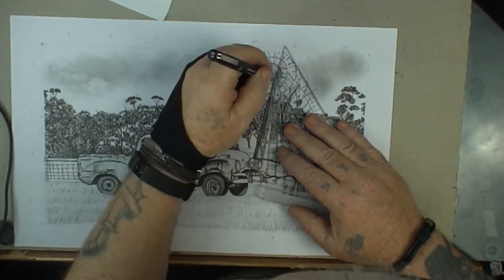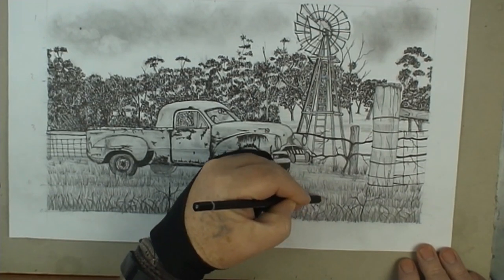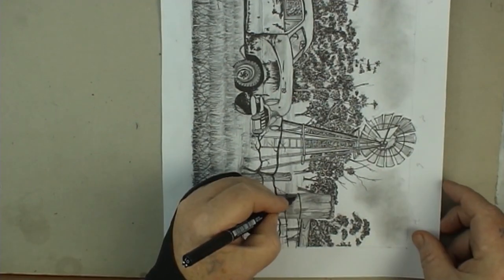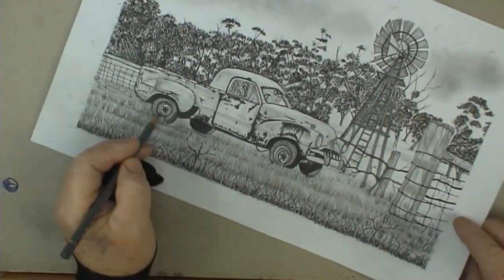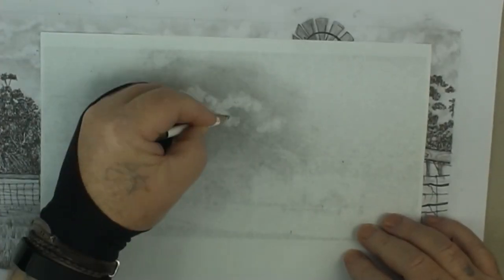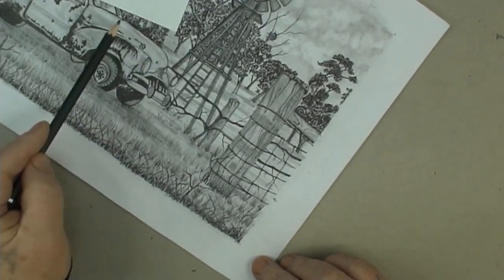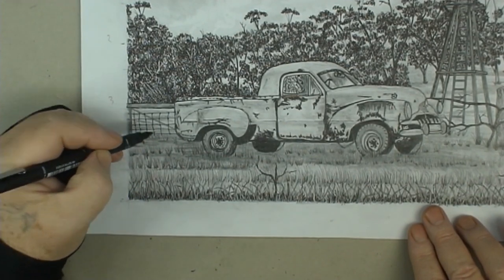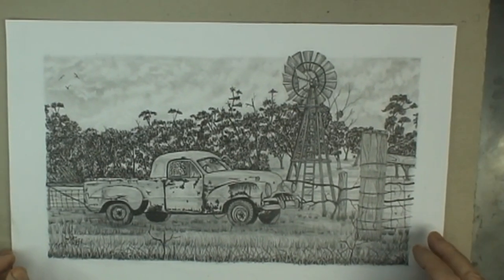# 55 A Commissioned piece Stage 3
I was recently asked to do a commissioned piece for a couple that wanted an image that they had on a caravan awning.
So I've called this A Commissioned piece stage 3
It was a beautiful old rustic scene that had an old rusty FJ Holden ute plus a post strainer and it also included a typical Aussie windmill.
It was one of those rural scenes that if I'd come across in my travels I'd of  pulled over and taken a few pics myself with the intention of drawing it.

They'd seen one of my images on wood and decided that they wanted their image drawn an transferred onto wood as well.
So this is the stage 3 of the journey and in this video,  I add the finishing touches!
And I'd love for you to join me on another artistic journey!

 A-Group -Verve
Yellow Ribbon - We will get there
 Martin Rose - Riding on

(We could have a virtual coffee together!)

If you like this video and would like to see more of my content then:
I'd love to have you join me in my little community!!